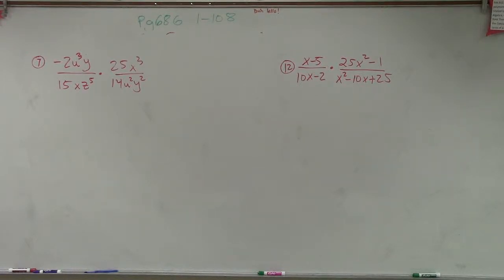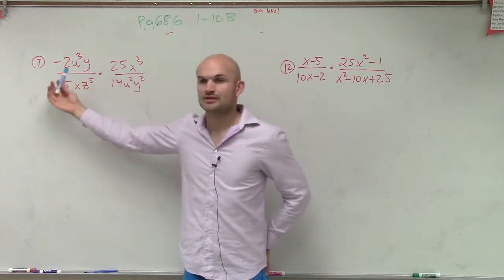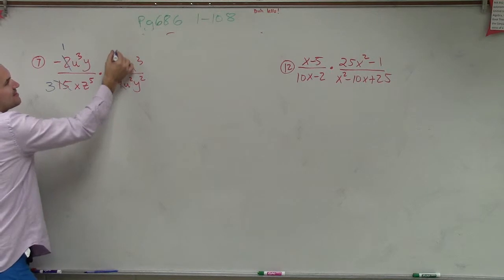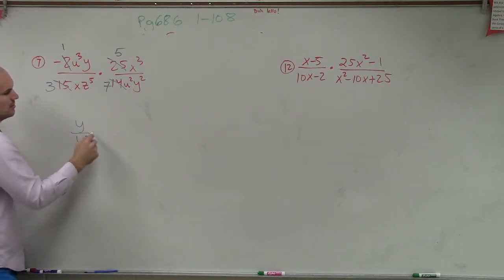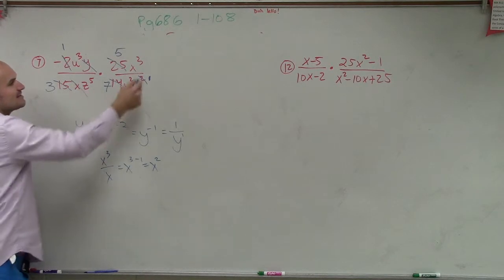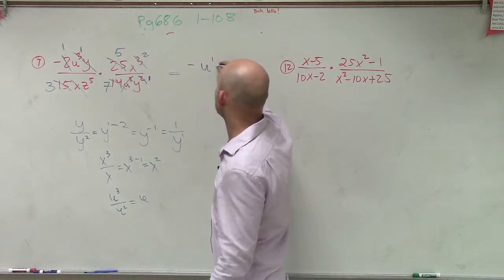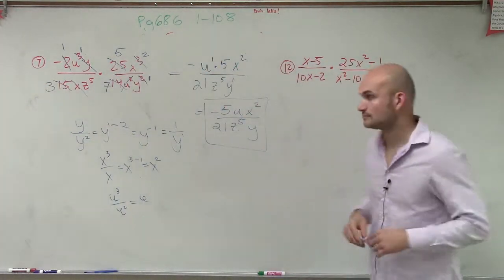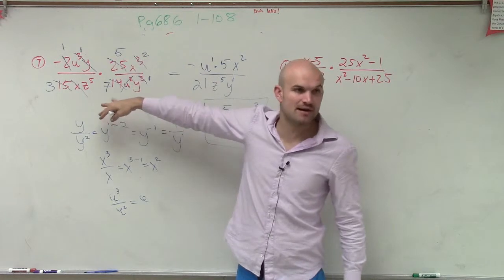Multiplying two rational expressions